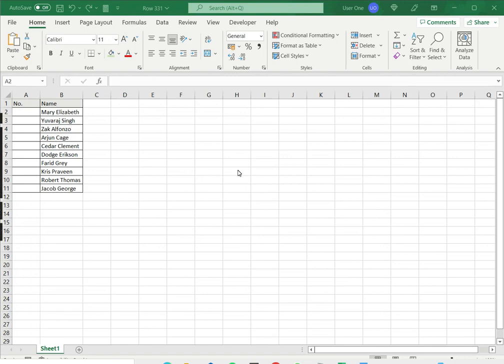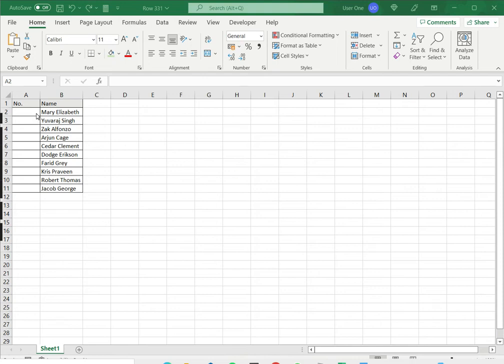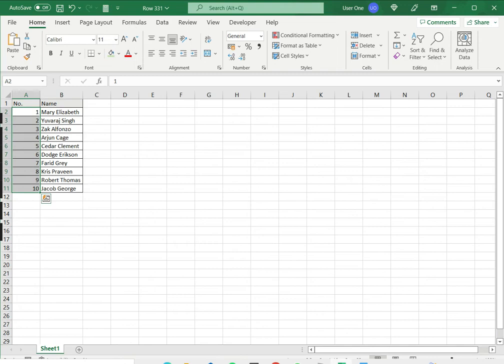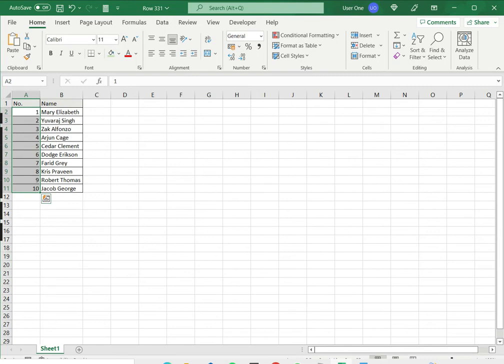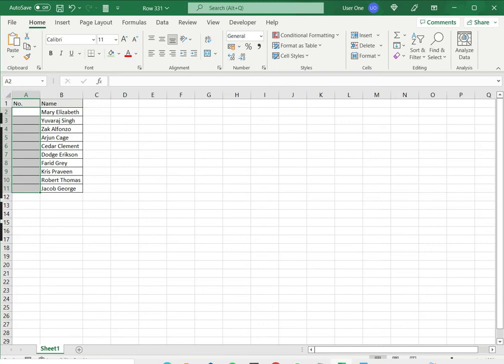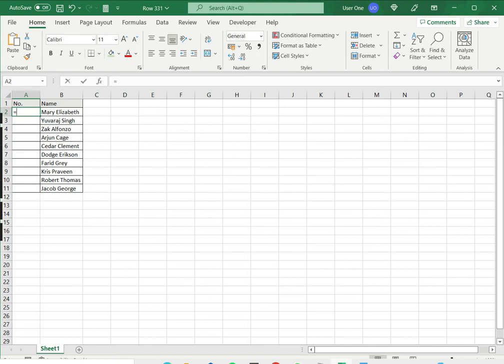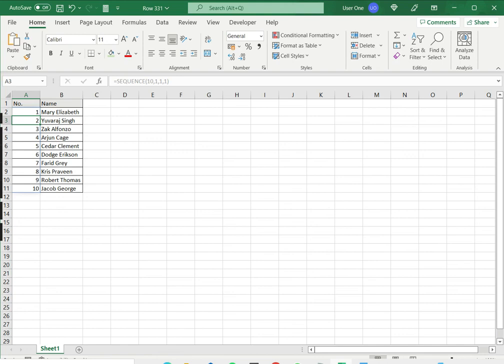How to auto number cells in Excel